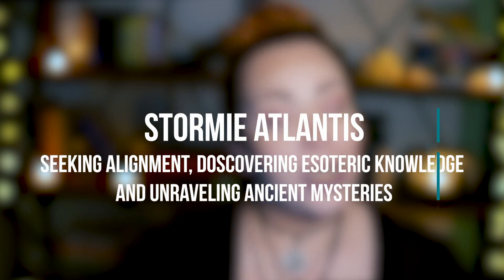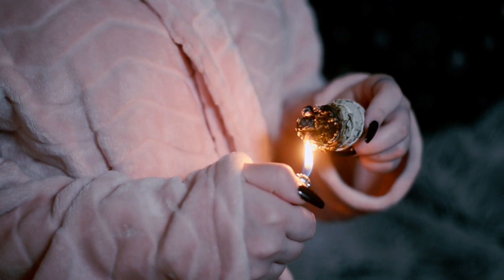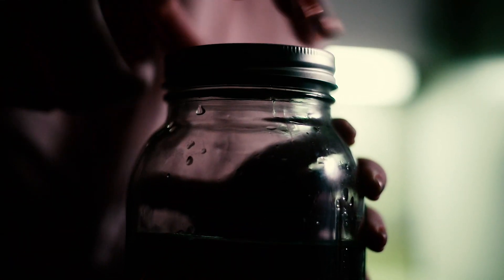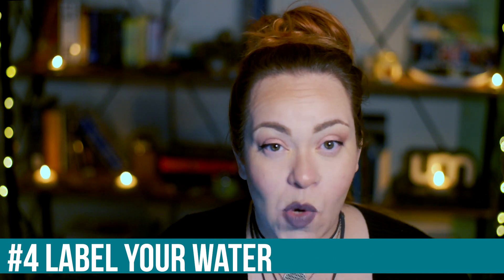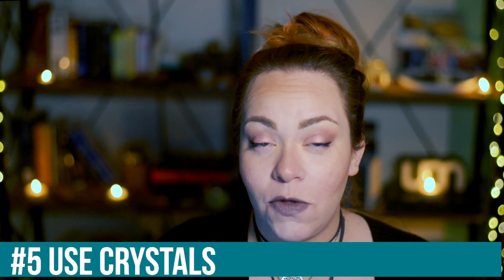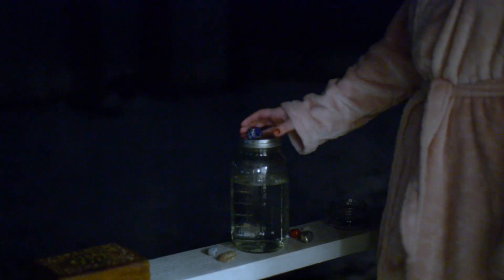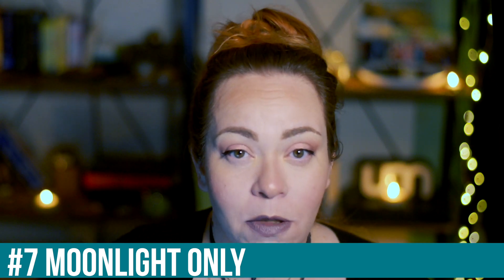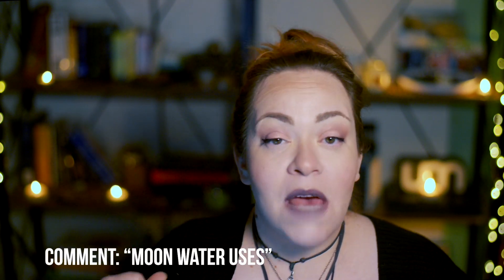How To Make Moon Water (2020)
Hey guys! The Full Moon is a powerful energy source to harness and one of the easiest ways to do so is to make moon water. Moon water is really simple to create but you can increase its effectiveness by following my 7 tips. This is something that I do on every full moon. The most important two tips I have for making moon water are to use intention and to restrict your water exclusively to moonlight.

Large Mason Jars
Label maker
Label Refills

(Don't forget to post it with the hashtag AtlanteanTribe )

You can also find the "Stormie Atlantis" page and look under the "groups" tab

🙏 alternatively, I have an Amazon wishlist set up that allows anyone to ship directly to my home if you feel inclined to send a gift 😊

🔮 To book a private reading with me

Stormie Atlantis
156 W. Michigan Ave
Unit #207